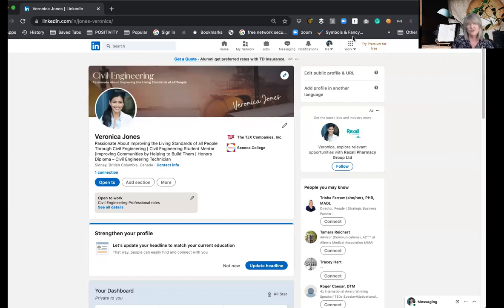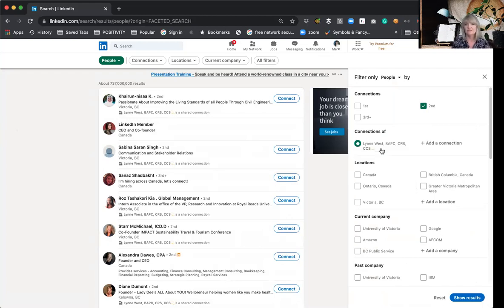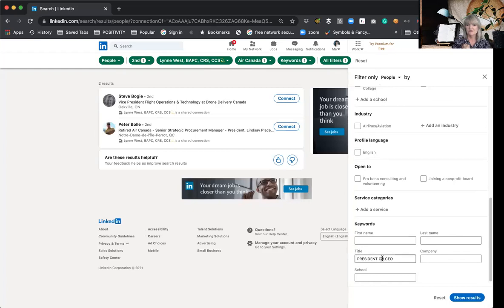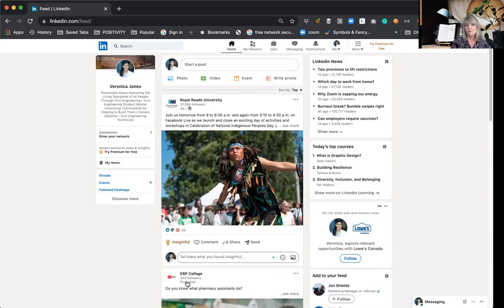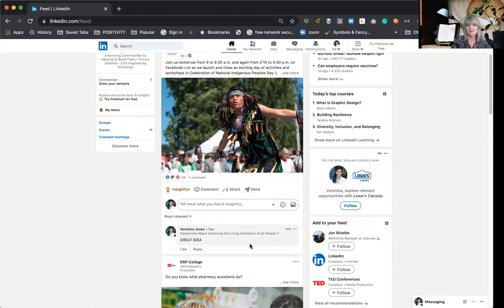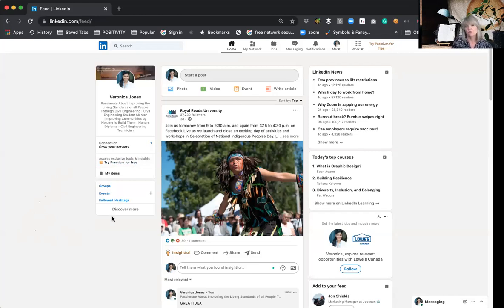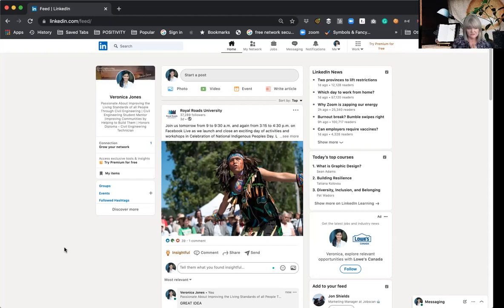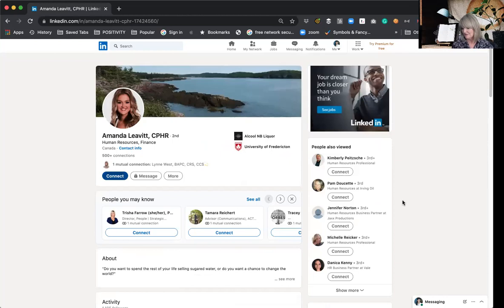Ready to Search and Engage on LinkedIn Step-By-Step Video